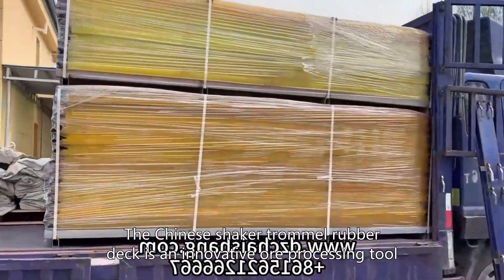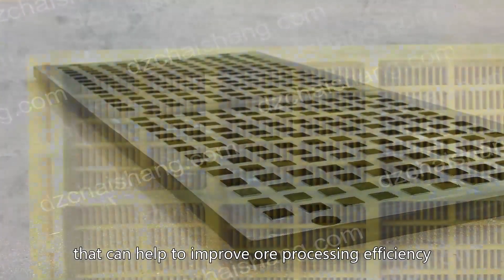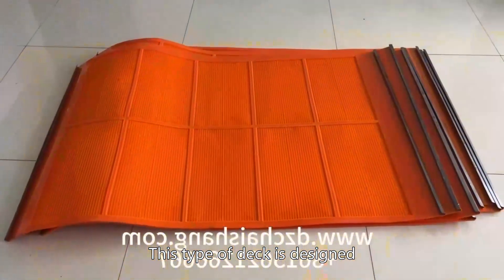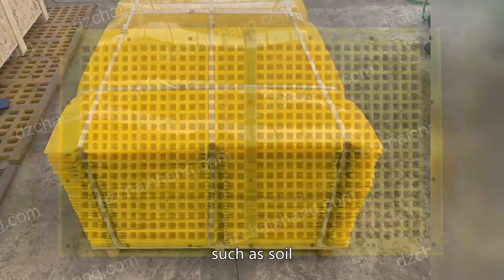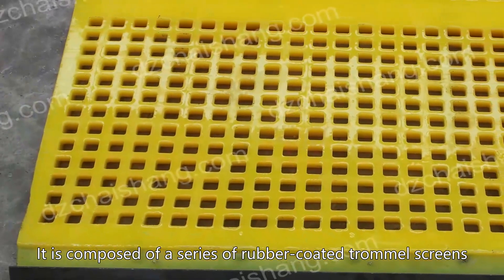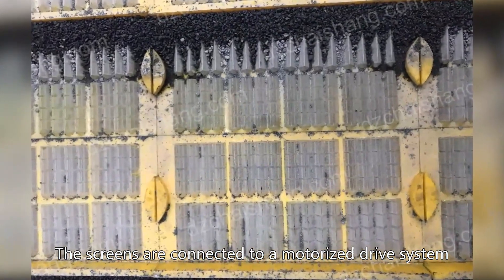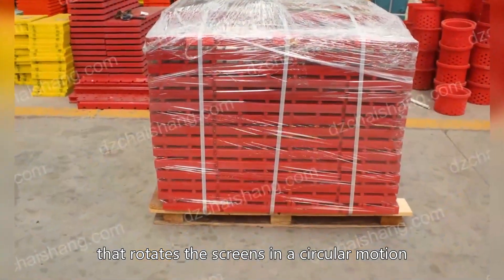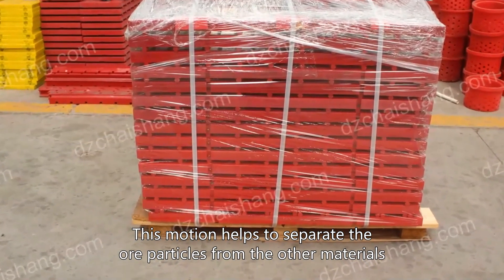Factory vibrating Polyurethane trommel sieve,vibrating Urethane circular vibrating Media provider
direct sales vibrating Urethane modular plate Ore,direct selling vibrator circular vibrating PU sieve minerial , vibrating flip flop Polyurethane plate Ore,vibrator polyweb Urethane screen Suppliers Ore,circular vibrating PolyurethaneMedia OEM,direct sales horizonal Polyurethane plate Producer minerial,direct selling fine PU panel Maker Aggregate,